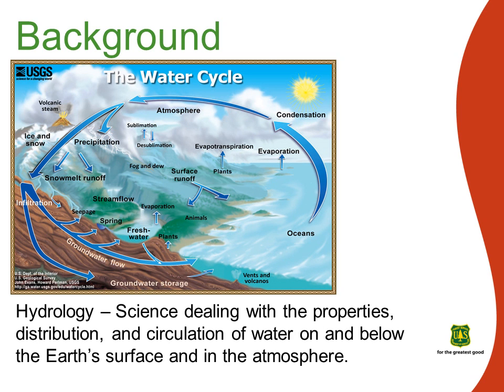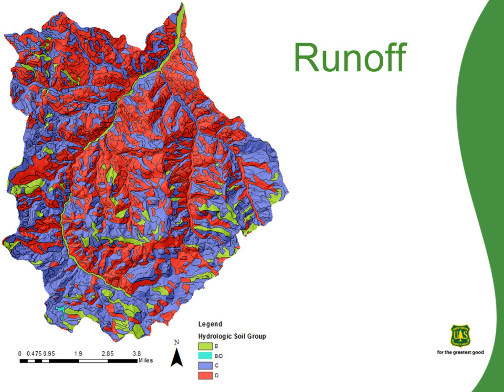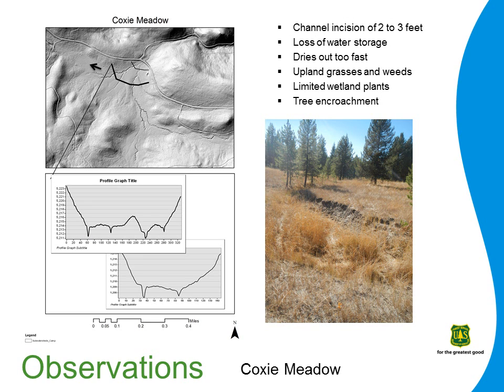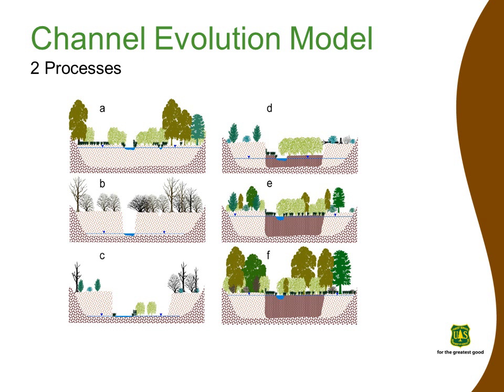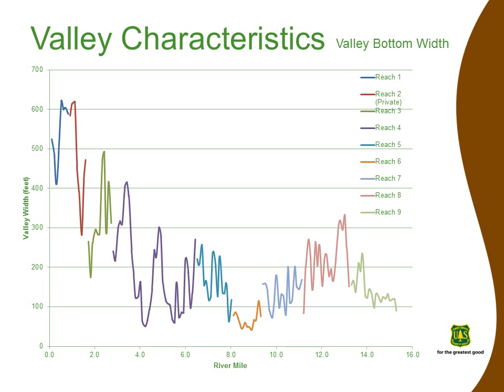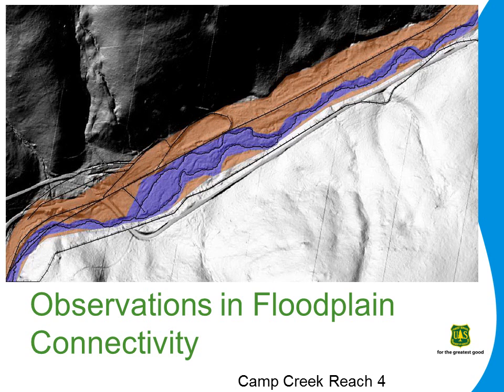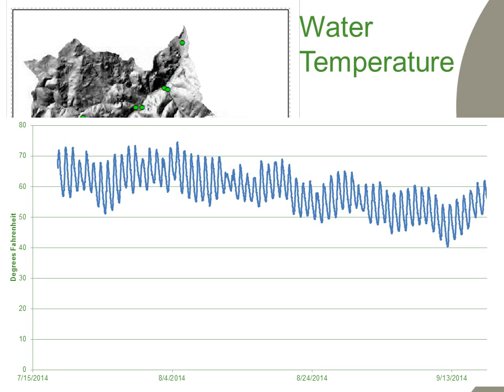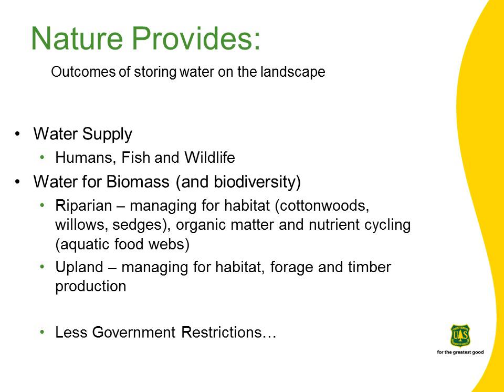Camp Lick Project Resource Story -- Watershed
Video series in which Forest Service resource specialists describe the existing conditions of the resources in the Camp Creek and Lick Creek subwatersheds on the Malheur National Forest in eastern Oregon. Land management activities, including restoration projects, will be proposed in 2015 for this area.